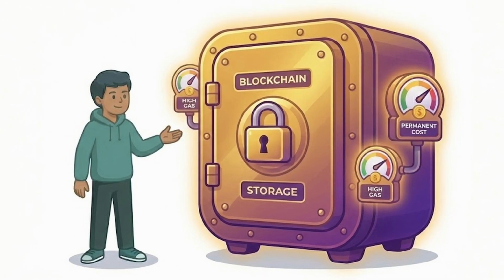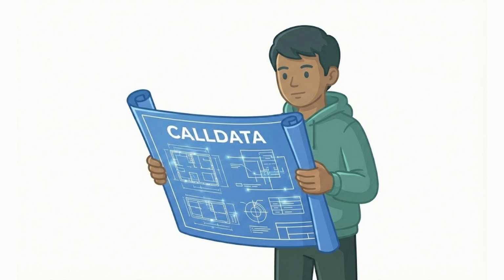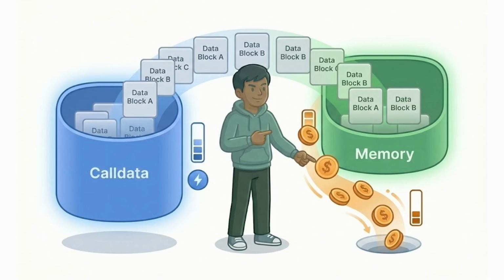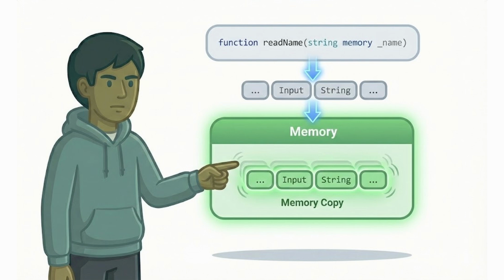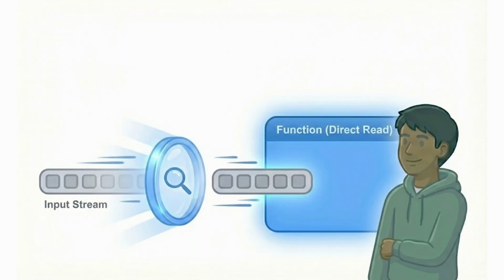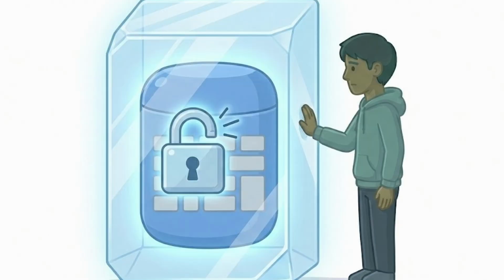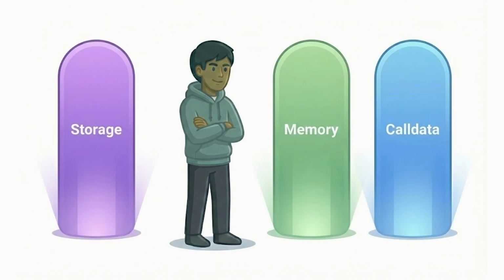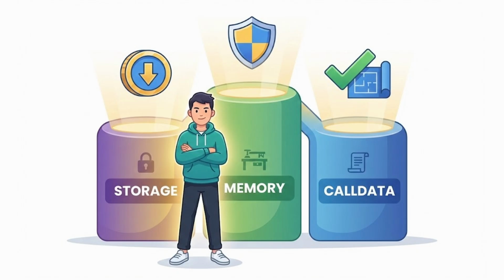What is Calldata in Solidity? Data Locations Explained Simply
Are you still using memory for all your function inputs? You might be burning extra ETH for no reason. In this video, we complete the "Data Location" triad by exploring Calldata—the cheapest way to handle data in Solidity.

We break down the fundamental differences between Storage, Memory, and Calldata, and why choosing the right one is the hallmark of a senior blockchain developer.